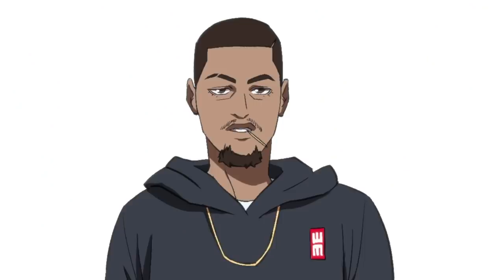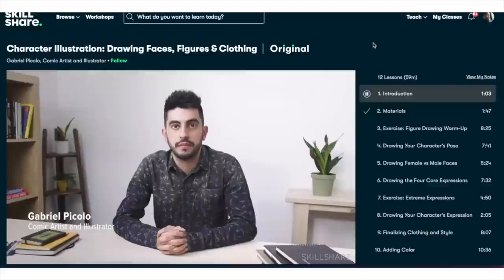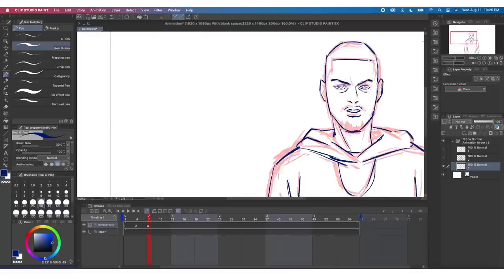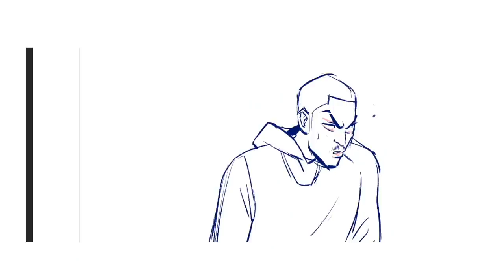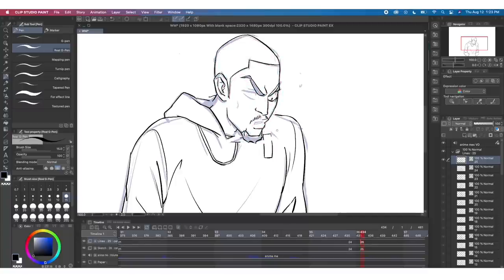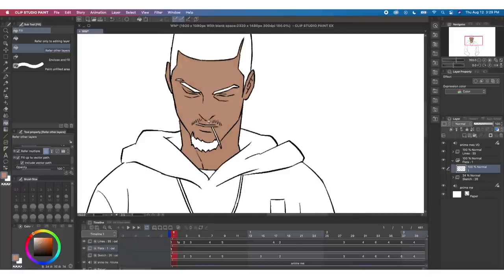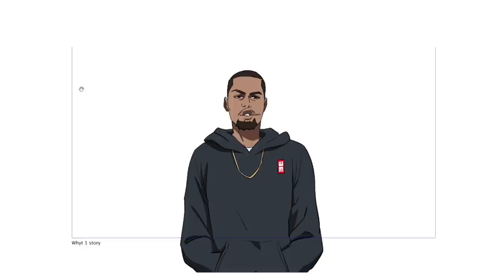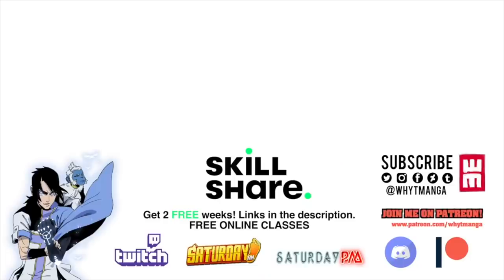I animated myself ANIME STYLE!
First 1000 get a Skillshare FREE month trial! Quick and simple animation tutorial using myself as a model in clip studio paint and doing some lip syncing. Basically the Toon me challenge but animated!

READ APPLE BLACK DIGITAL EDITION ON THE SATURDAY AM MOBILE APP!